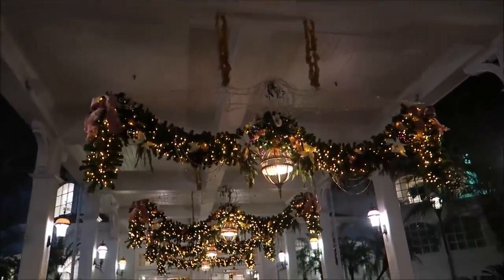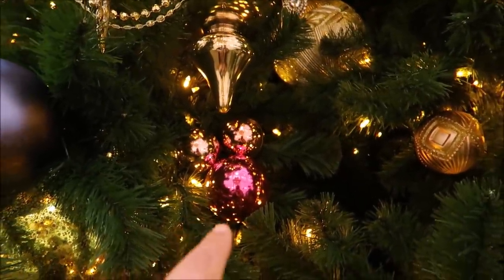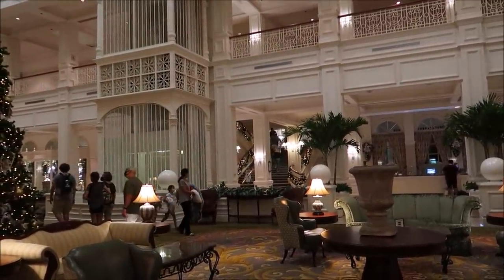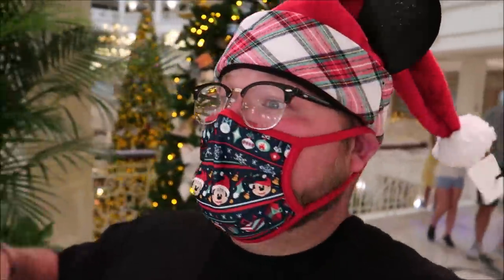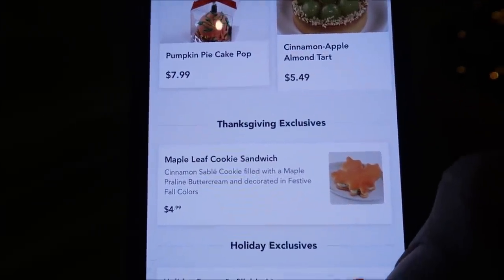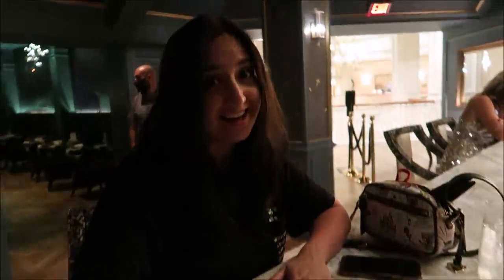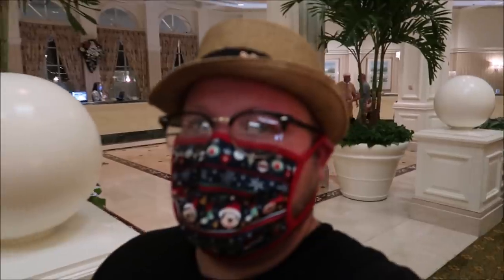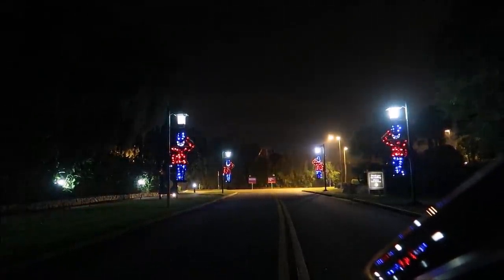Disney’s Grand Floridian Resort Christmas Tree Is Now Up | New Basin Christmas Soap | 11/14/20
Let the holidays begin!  A magnificently merry makeover at Disney's Grand Floridian is officially ushering in the most magical season of the year at the Walt Disney World Resort.

After a year of planning, our Holiday Services department has transformed Magic Kingdom Park for the holidays with twinkling lights, toy soldiers, poinsettias, wreaths and other decorations on Main Street U.S.A., – and of course, our iconic 65-foot Christmas Tree.  Today, we have a special look at the magic.

Also this season, there will be a joyful look for Cinderella Castle when night falls and special projection effects transform the iconic palace with festive designs with the decorations.  Click here for details on all holiday offerings.

Along with Magic Kingdom Park, delightful displays of decorations can also be found throughout the Walt Disney World Resort – including Disney Springs – throughout the season.

For more holiday magic, our new “Everything Holidays” section will be home to a variety of in-park experiences, gift guides, special DIY projects, holiday recipes and more. Be sure to share your own Disney magic with us at DisneyHolidayMoments and DisneyMagicMoments

3211 Vineland Rd
PMB# 244

Andrew & Nicole

Chris Yobb

Bronwyn Hayes

Arthur Childs

Monica & Jason

Jane Toney

Jessica Fox

Haley Hospodar

Alexsandra Watson

Troy Parker

Kevin K

The Zimmermans

Tabetha P

Sara Hawkins

Mike & Jen

Eric Eggink

Prinsez54

Elizabeth walsh

Bobby Preteau

Chad Jennings

Chad Jennings

Stacy ludwig

Victoria Thompson

ERNIE NOLTE

Mike Elliott

Kevin Mckendree

Jesse Taylor

Robert Belliveau

Janet Matthews

Tina Spicer

Pamela Kester

Edward Williams

Kayla Barnett

Kristi Mikle

James Connelly

Regina & Michael

MAGI

Ann Kennedy

Jill Burns

Mary Place

Guy Turnquist

Shane Hebert

Christine Beebe

Rachel Warde

Lorraine Bonacorsi

Sheryl Potter

ScubaCat3

Ian

Julie Mauney

Texas Takes

Dawn Fawcett

Chandra Foster

Jesse Burrows

Brock Belinske

Tracey Armstrong

Thomas Young

Lyndsay Newton

David Lay